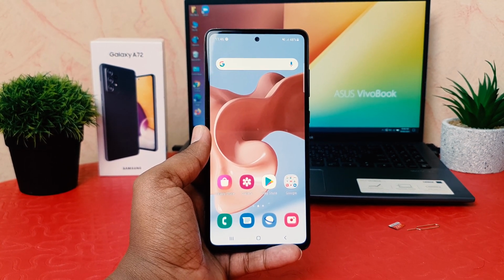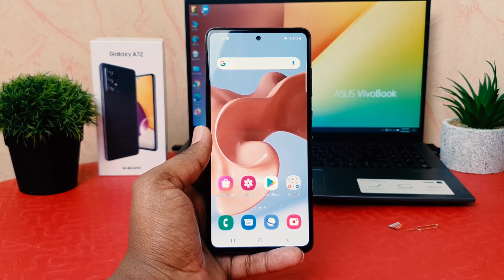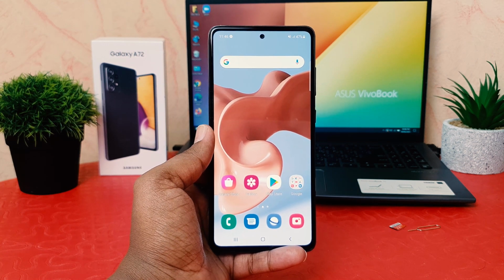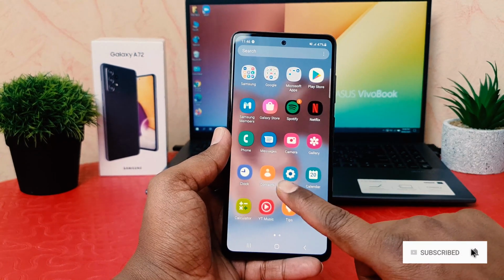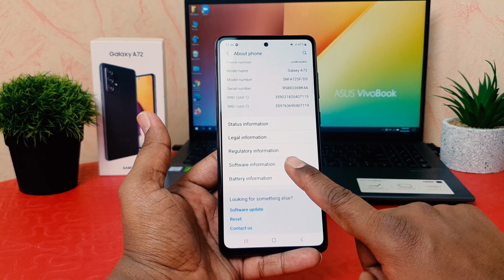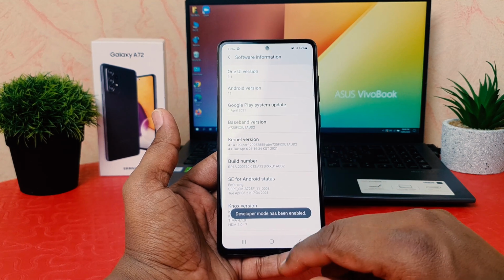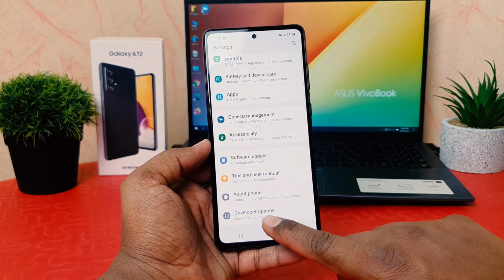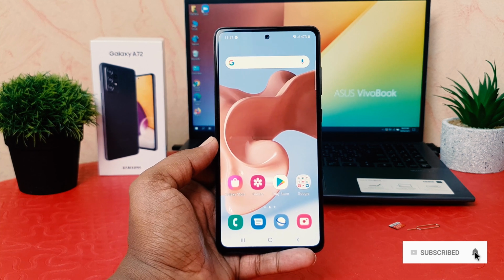How to Enable Developer Options on Samsung Galaxy A72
Samsung Galaxy A72 smartphone was launched on 17th March 2021. The phone comes with a 6.70-inch touchscreen display. Samsung Galaxy A72 is powered by a 1.8GHz octa-core Qualcomm Snapdragon 720G processor that features 2 cores clocked at 2.3GHz and 6 cores clocked at 1.8GHz. It comes with 8GB of RAM. The Samsung Galaxy A72 runs Android 11 and is powered by a 5000mAh battery. The Samsung Galaxy A72 supports proprietary fast charging.

As far as the cameras are concerned, the Samsung Galaxy A72 on the rear packs a 64-megapixel primary camera with an f/1.8 aperture; a 12-megapixel camera with an f/2.2 aperture; an 8-megapixel camera with an f/2.4 aperture, and a 5-megapixel camera with an f/2.4 aperture. The rear camera setup has autofocus. It sports a 32-megapixel camera on the front for selfies with an f/2.2 aperture.

The Samsung Galaxy A72 runs One UI 3.1 is based on Android 11 and packs 128GB of inbuilt storage that can be expanded via microSD card (up to 1000GB). The Samsung Galaxy A72 is a dual-SIM (GSM and GSM) smartphone that accepts Nano-SIM and Nano-SIM cards. The Samsung Galaxy A72 measures 165.00 x 77.40 x 8.40mm (height x width x thickness) and weighs 203.00 grams. It was launched in Awesome Black, Awesome Blue, Awesome Violet, and Awesome White colours.

Connectivity options on the Samsung Galaxy A72 include Wi-Fi, GPS, USB Type-C, 3G, and 4G (with support for Band 40 used by some LTE networks in India). Sensors on the phone include accelerometer, ambient light sensor, compass/ magnetometer, gyroscope, proximity sensor, and in-display fingerprint sensor.

How to unlock developer options on Samsung Galaxy A72? How to unlock OEM on Samsung Galaxy A72? How to enter developer options on Samsung Galaxy A72? How to get access to the developer options on Samsung Galaxy A72? How to activate developer options on Samsung Galaxy A72?